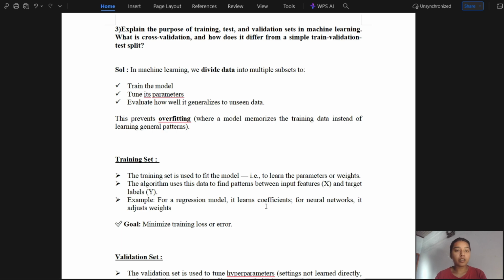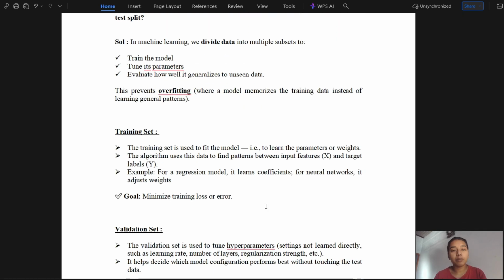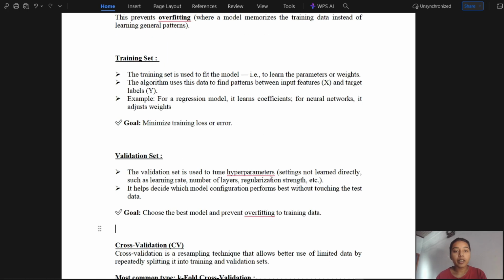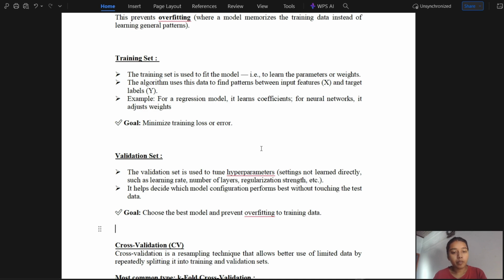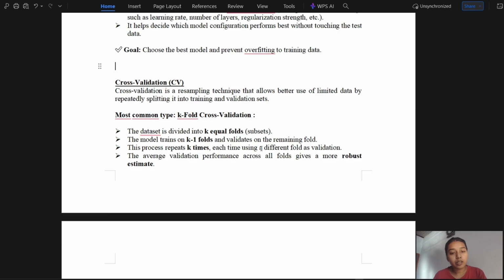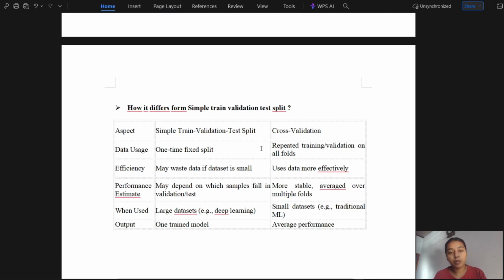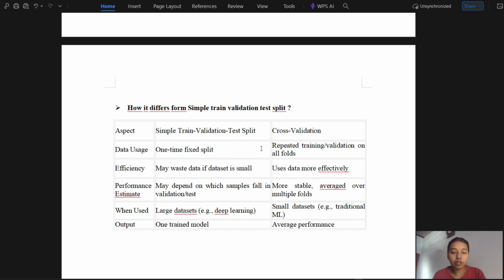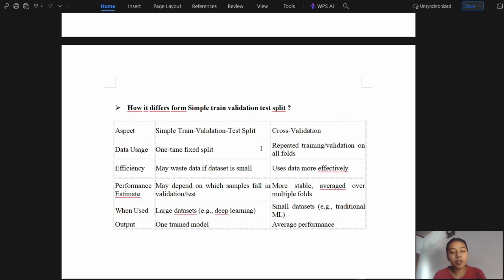Assignment Ques 3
In this video, I break down my third internal test's assignment questions  and explain each question in a clear and easy way. Whether you're preparing for your own internals or just want to revise the concepts, this video will help you understand the important topics and improve your preparation.